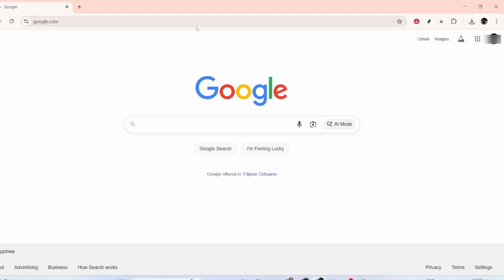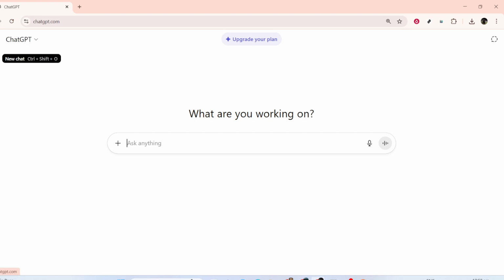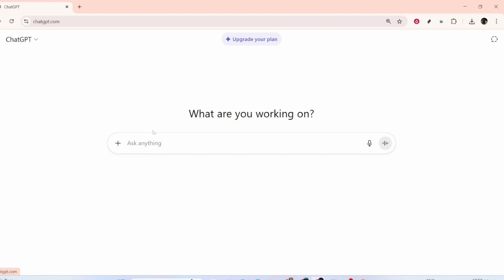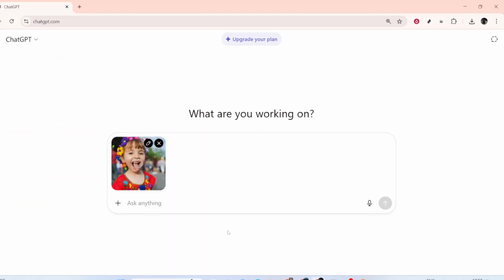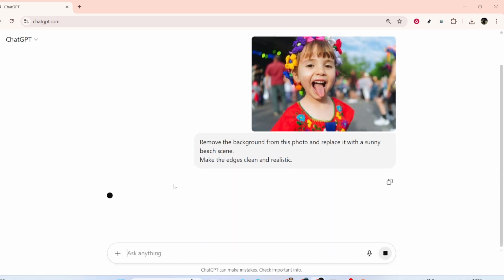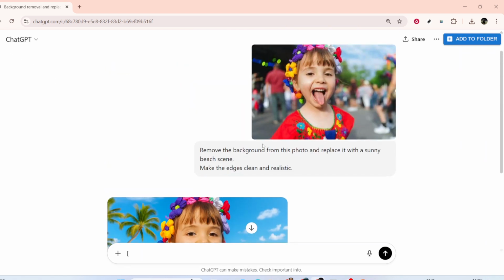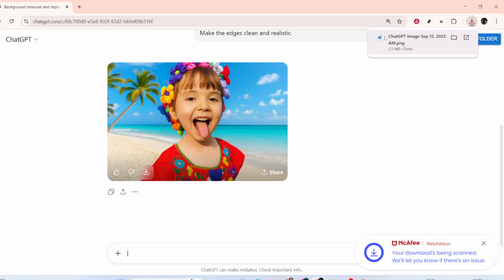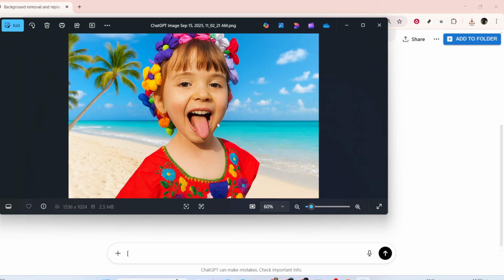How to use chat gpt as a photo background removal tool